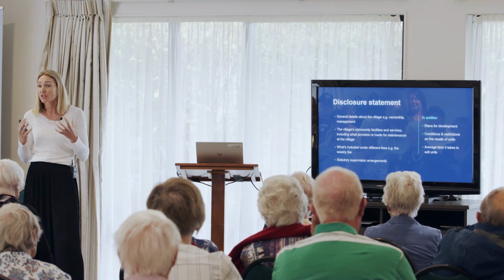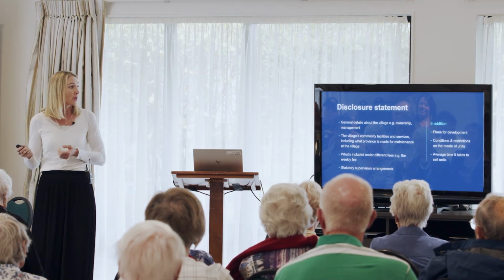Understanding retirement village contracts and paperwork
When considering moving into a retirement villages there are four key documentations that you should become familiar with. These are;
Code of practice
Code of resident’s rights
Occupation right agreement

Code of practice – a minimum set of requirements that all registered retirement villages must comply with.

Code of resident’s rights – a summary of resident's rights under the retirement villages Act.

Occupation right agreement – the terms & conditions (contract) signed between the village operator and the resident. The most common type of occupation right agreement is a licence to occupy.